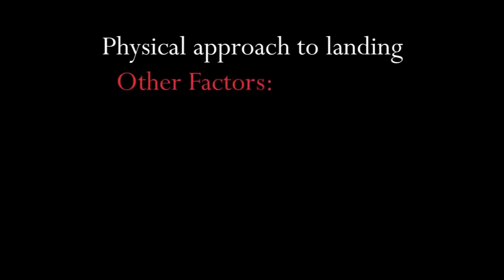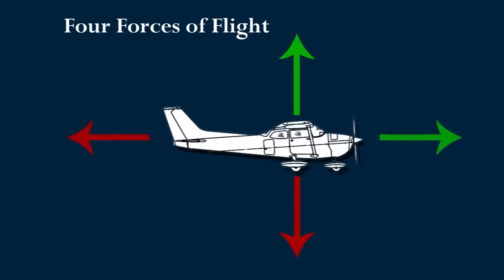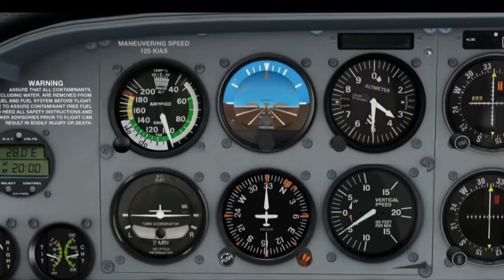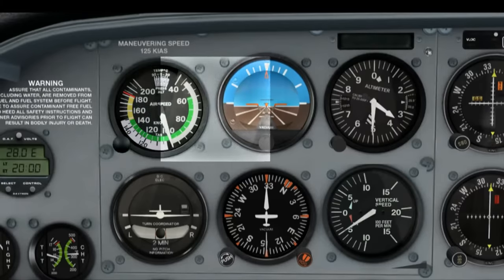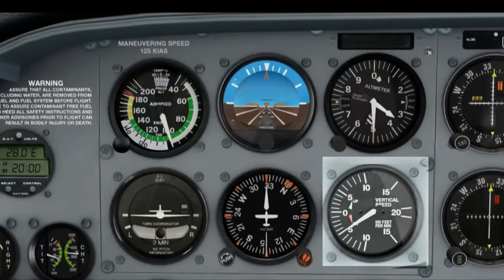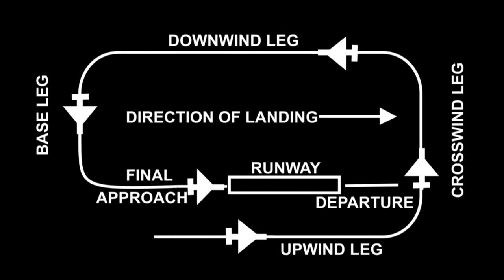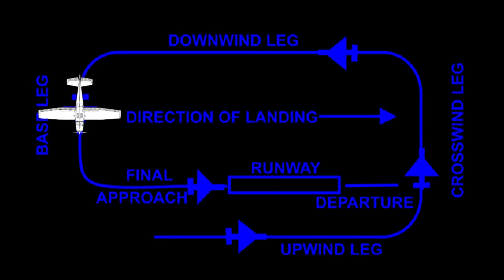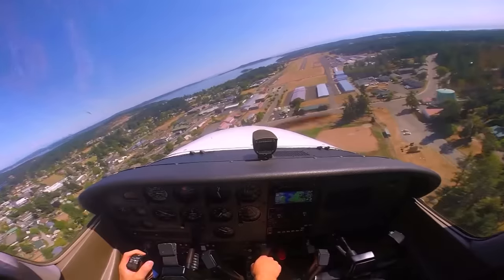How to Land a Plane